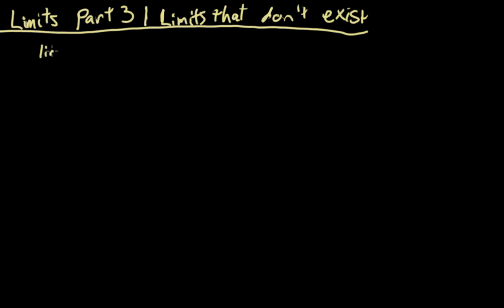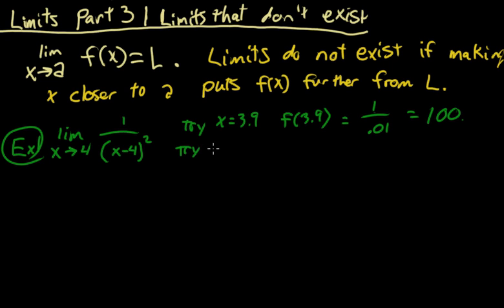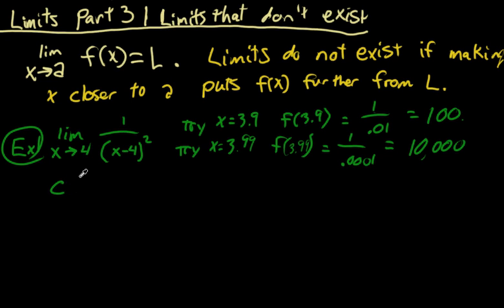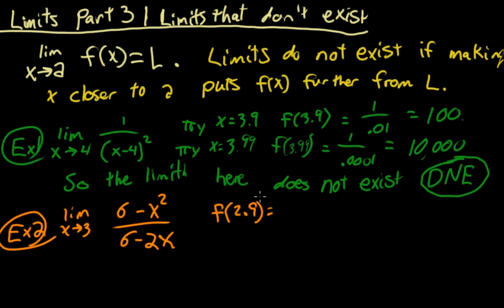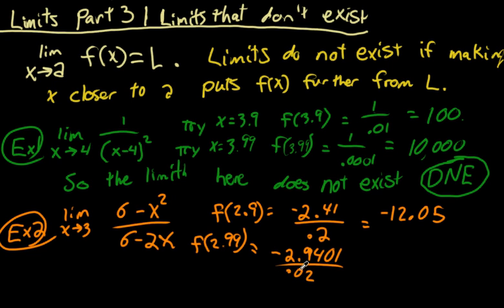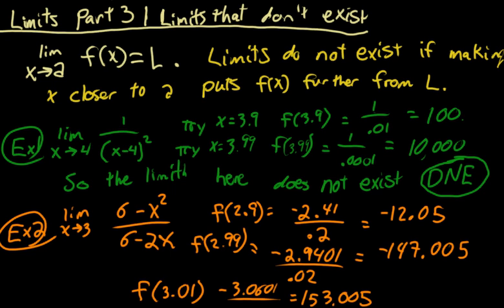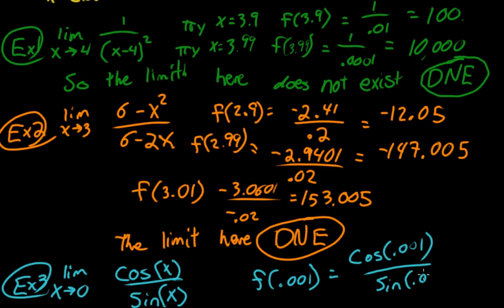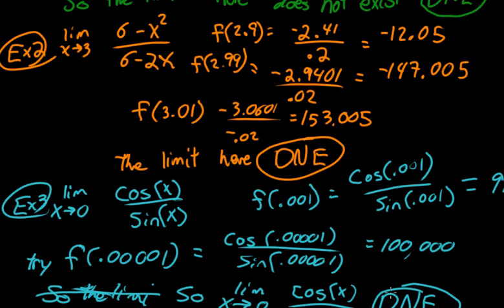Limits Part 3 | Limits That Do Not Exist